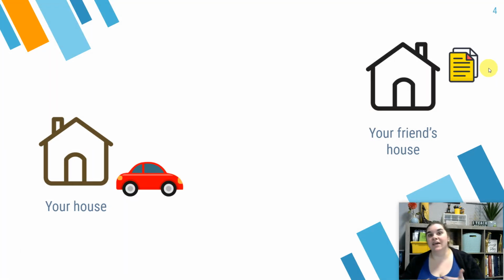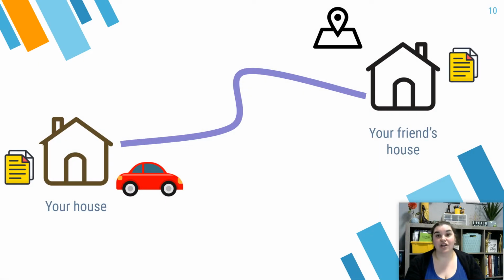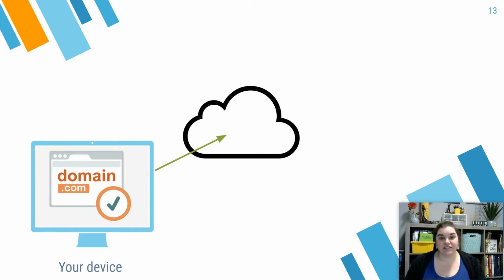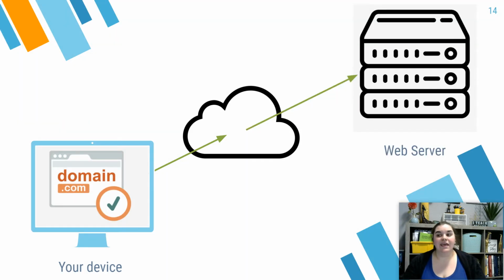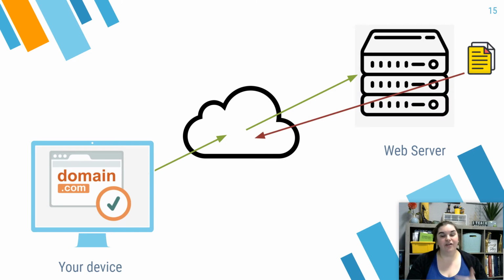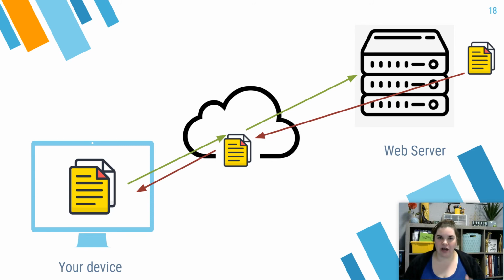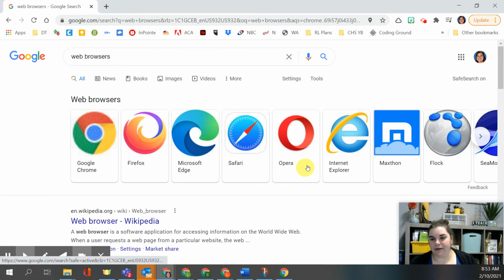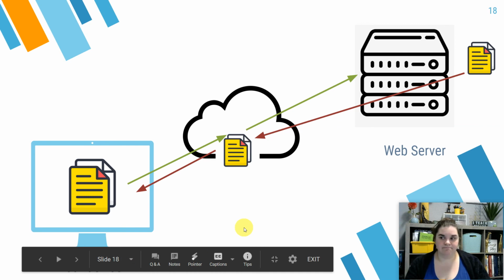How Websites Work